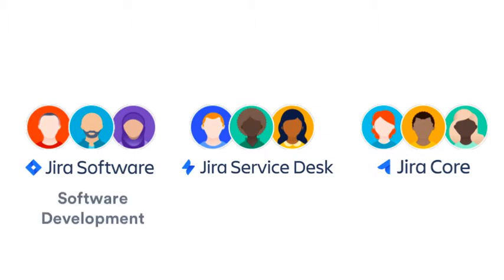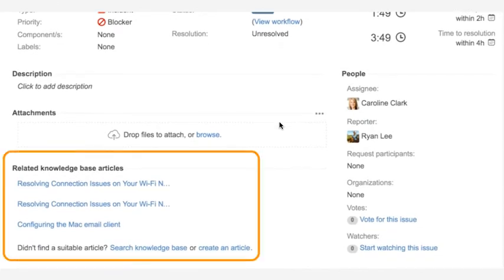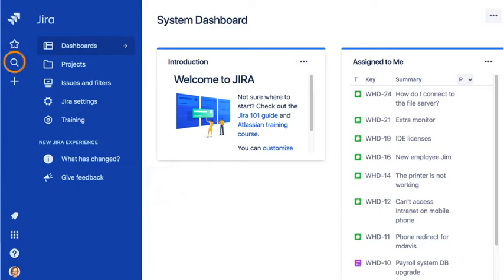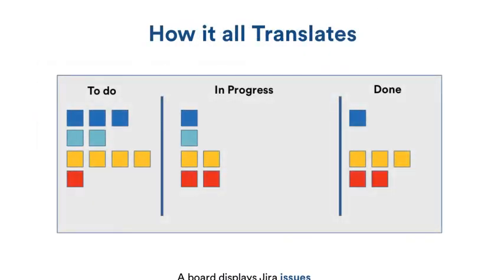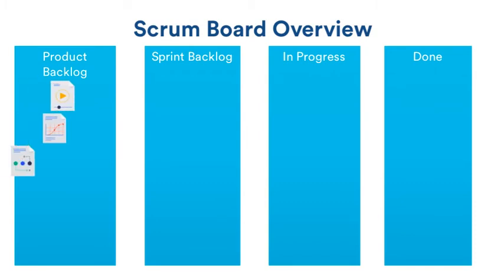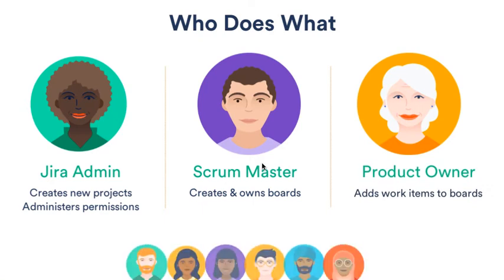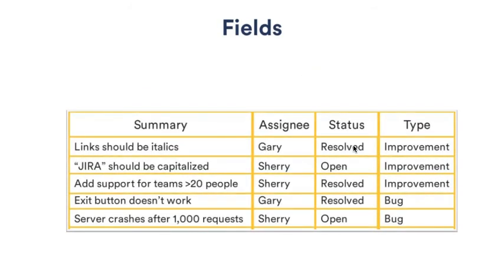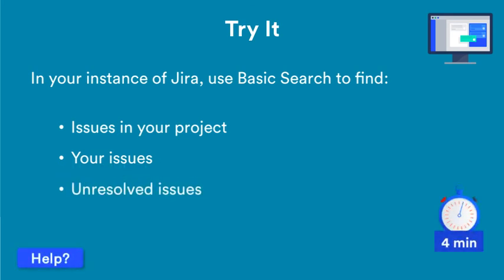JIRA - Software Testing, Test Management Tool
What is JIRA, how to use it ?
introduction to JIRA as a test management tool.